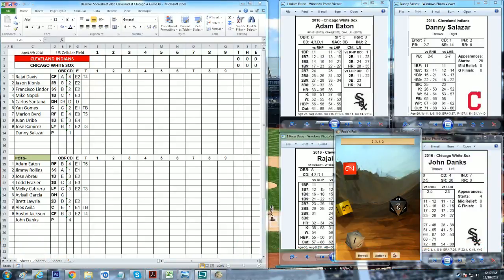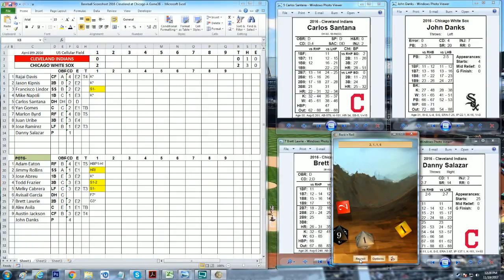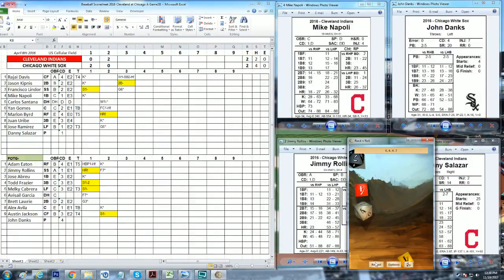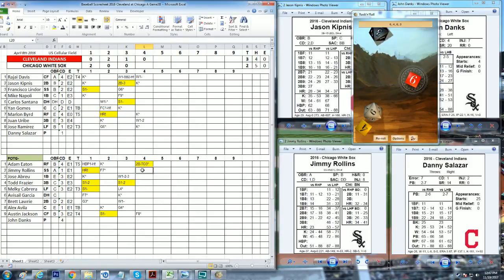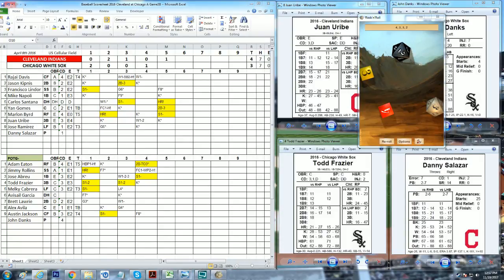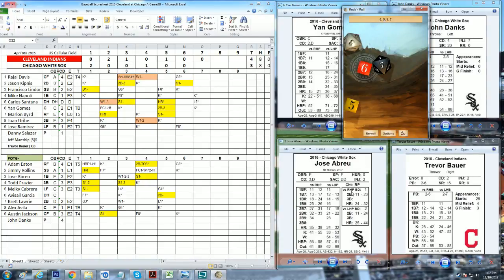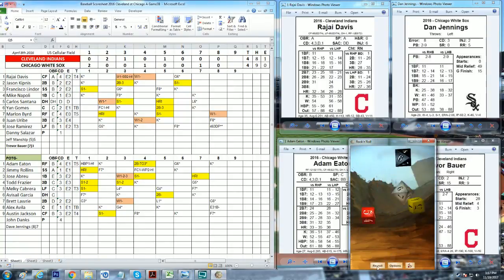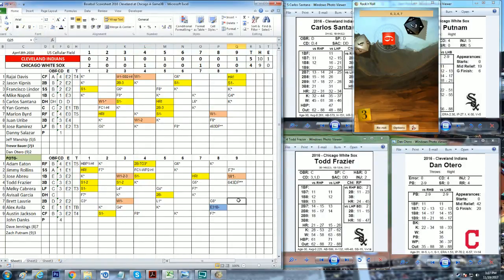Live Stream -- Statis Pro Baseball 2016 Game3 Cleveland At ChicagoA Salazar vs Danks 4-8-2016